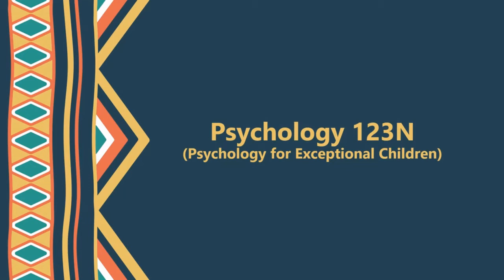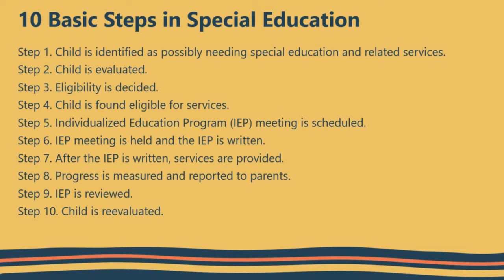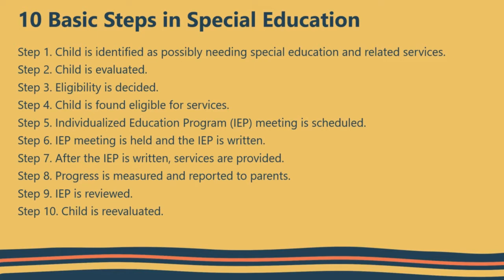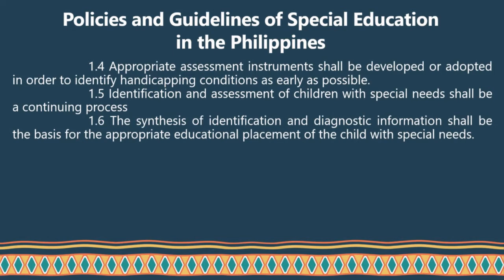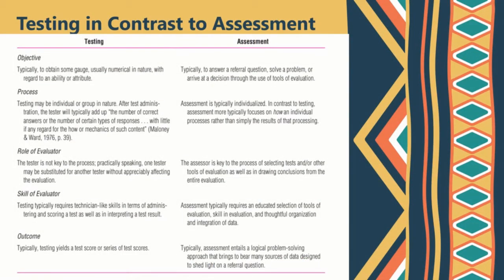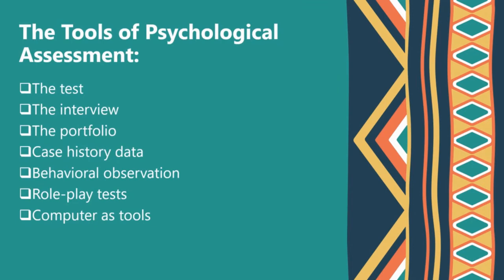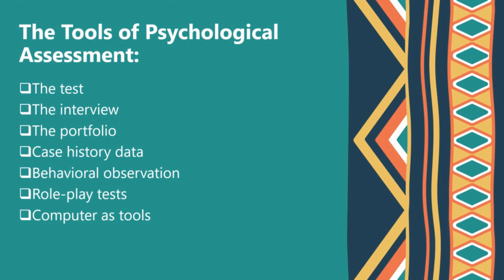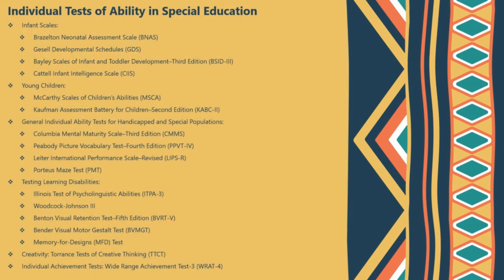Psych 123N - Assessment and Diagnosis